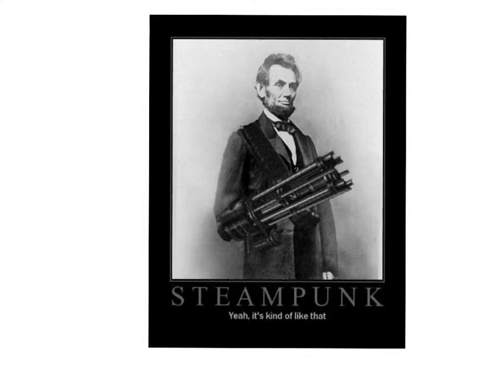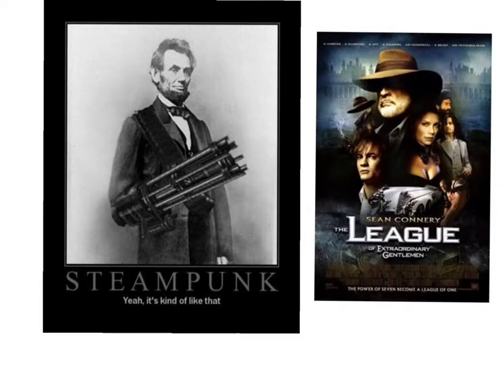Introduction to genres